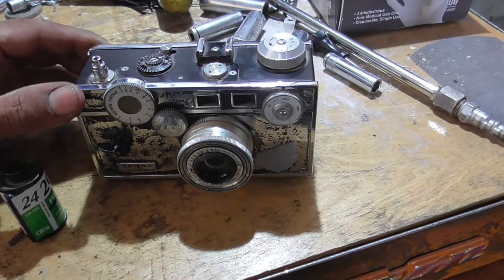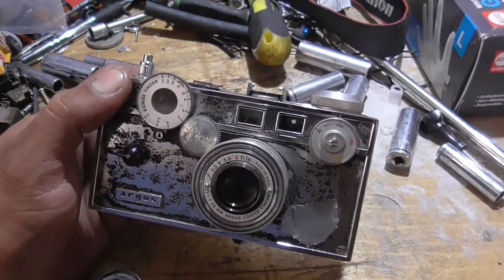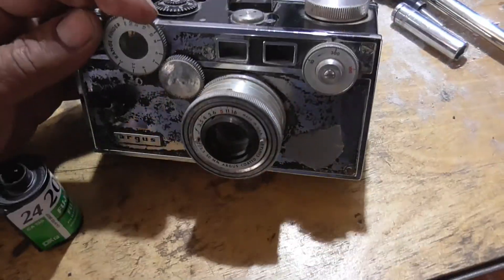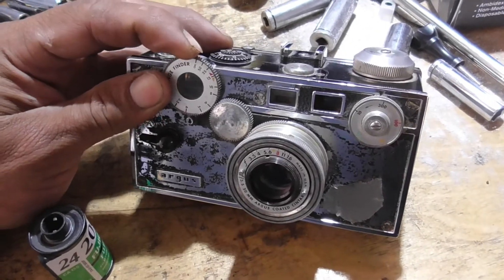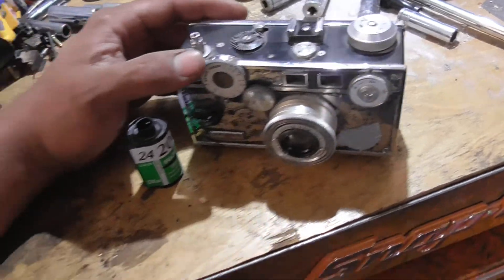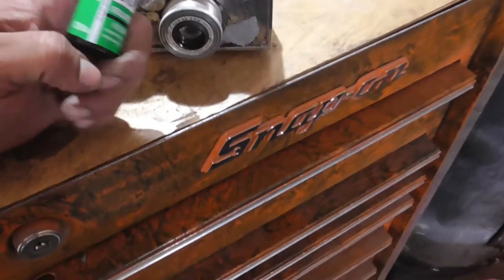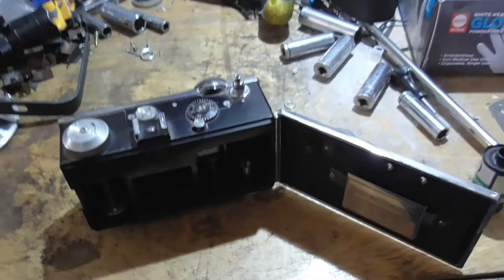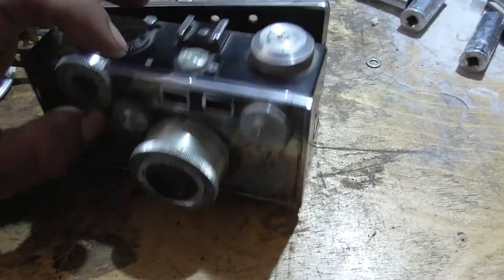Argus c3 -Shooting it for the first time